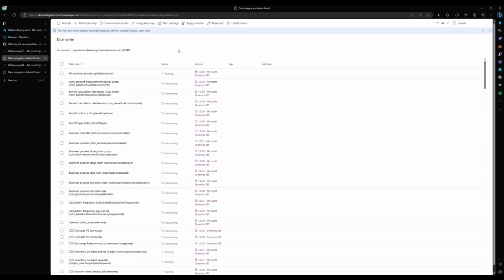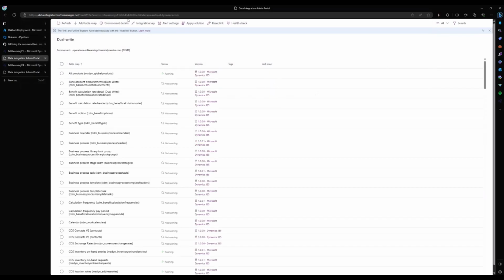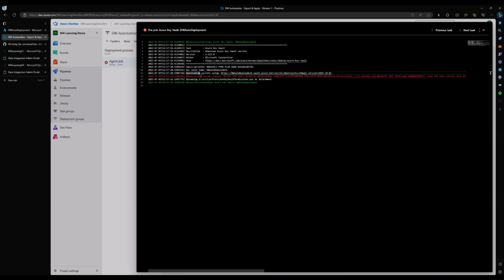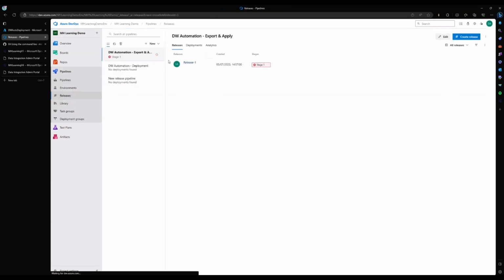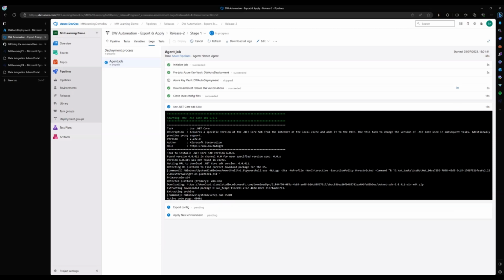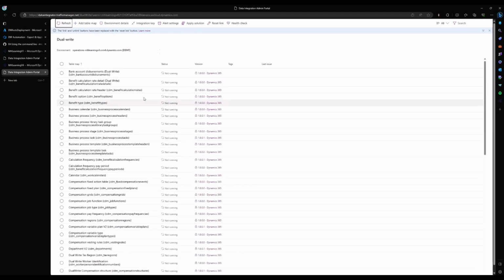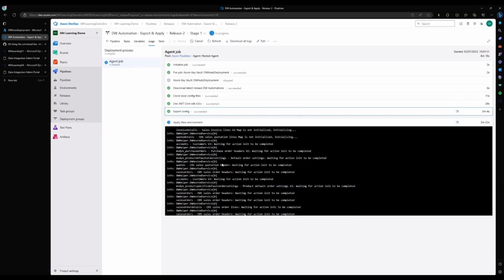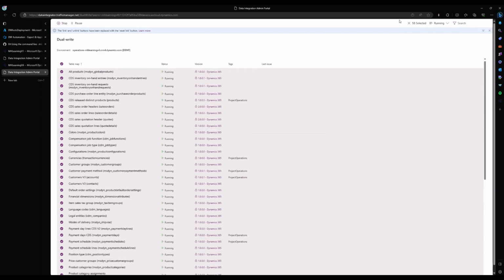Dual write automations - Part 10: Run the pipeline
Run the pipeline